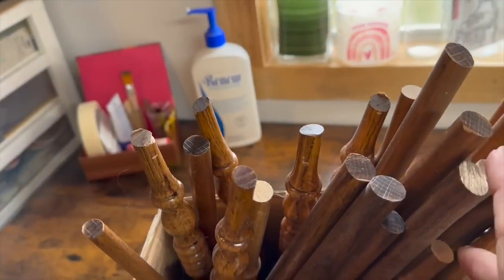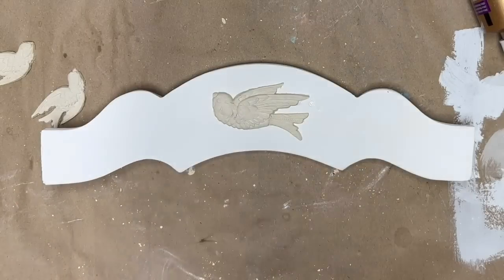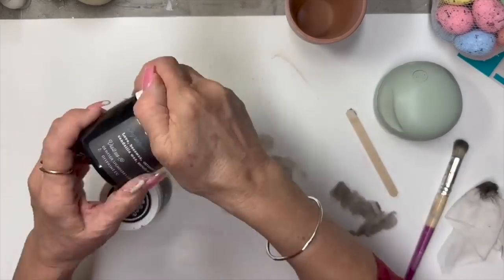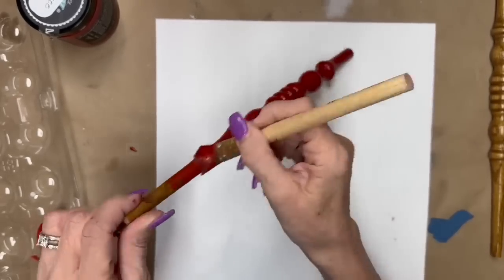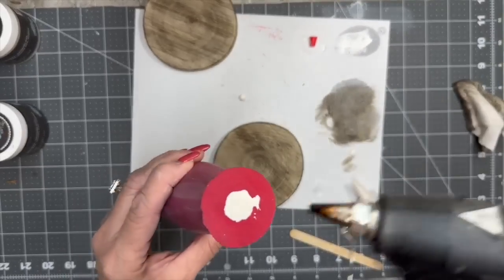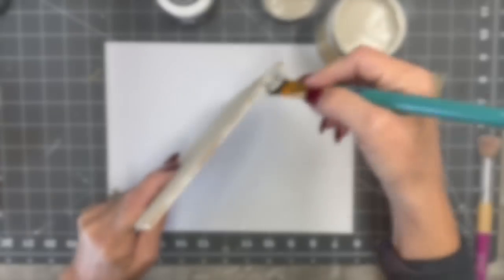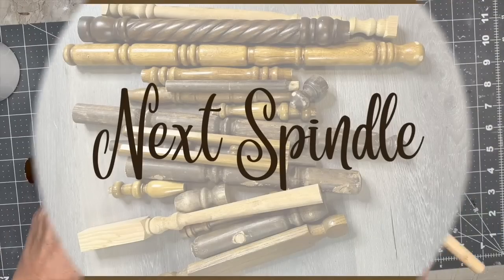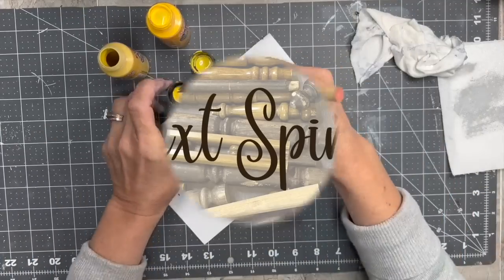10 Spindle DIY Decor Projects for Seasonal and Everyday/Farmhouse/RusticCottage Core/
This video is full of inspiration for those extra spindles in the garage/shop.  Get them out and let's get creative!
I have compiled 10 full DIY tutorials into this one video! ENJOY!